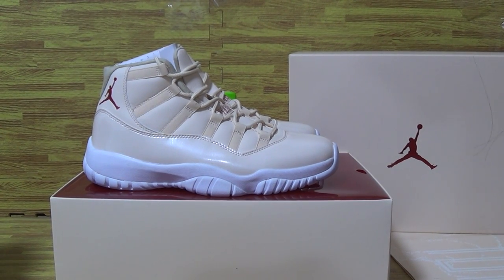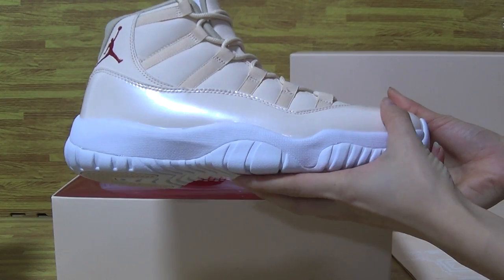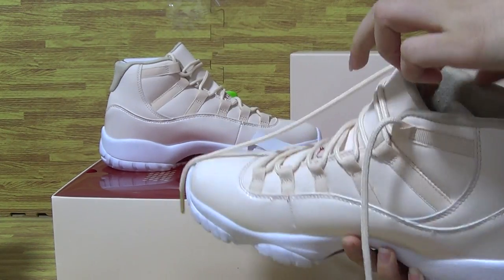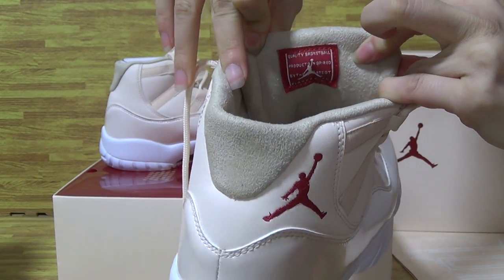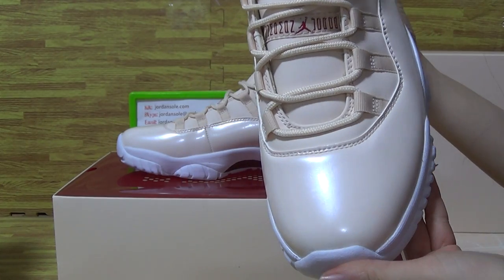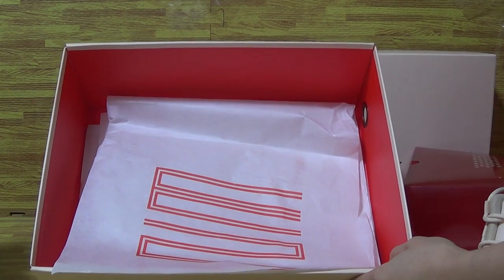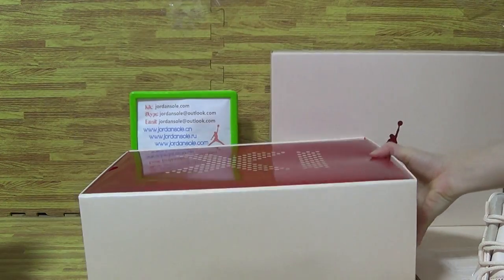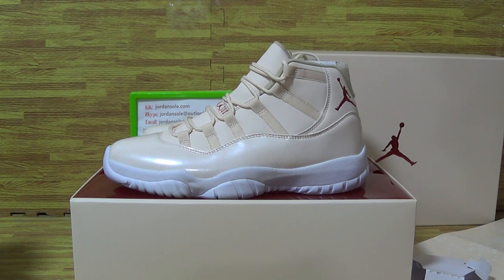Authentic Air Jordan 11 “Chinese New Year”